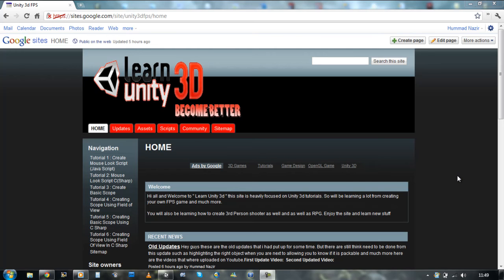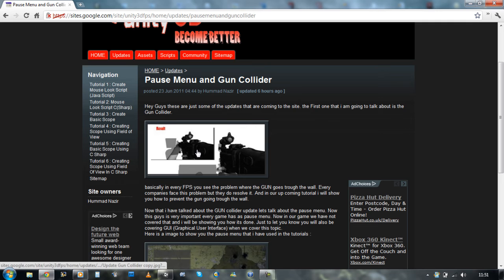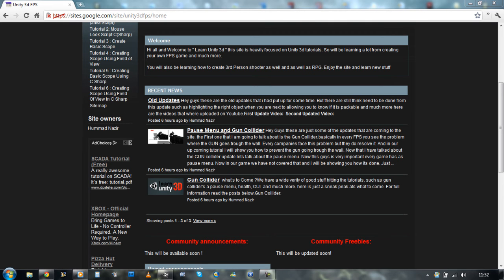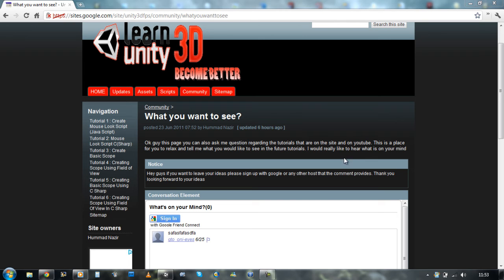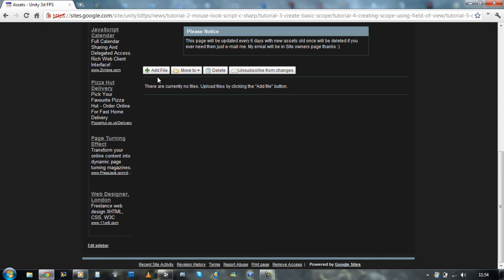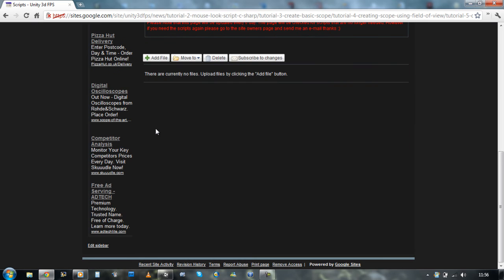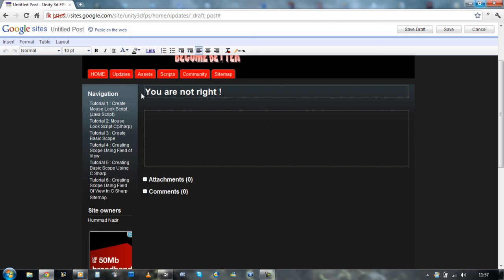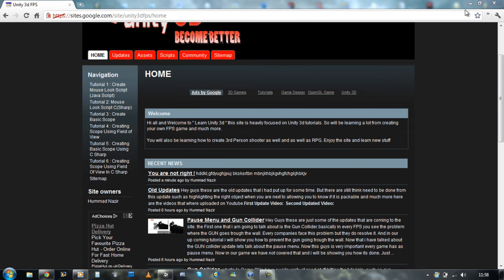Unity 3d - Final Update _My Unity Web Site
Hey Guys this is my unity site that i have been working on for a week or so i cant remember lol anyway's this site is a major site for my unity FPS project. I will be uploading all my updates that are coming to my FPS tutorial series. The updates will no longer be on Youtube.

This site will do a alot for the unity 3d community. There will be free assets which will be downloadable for free for the community and others.